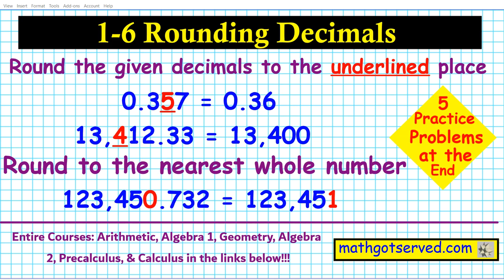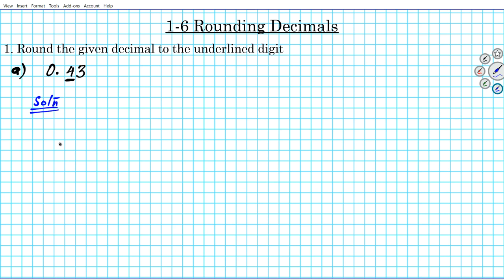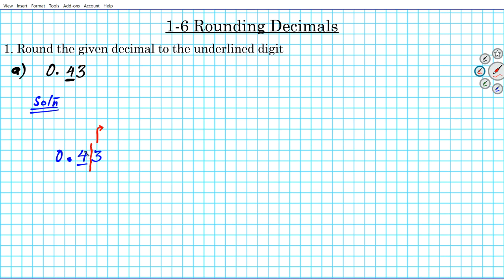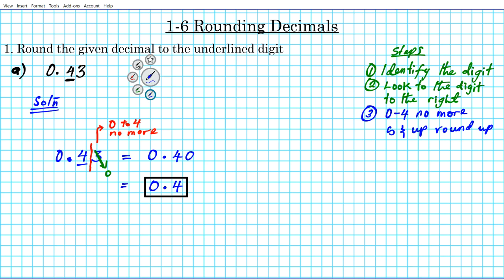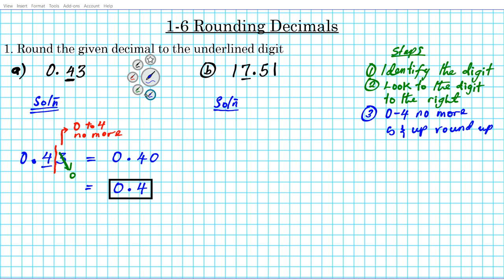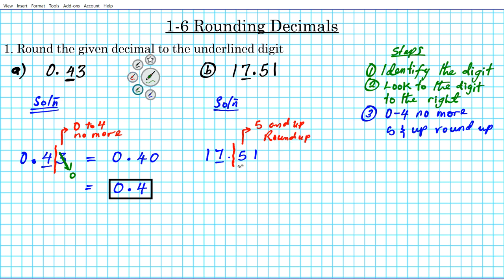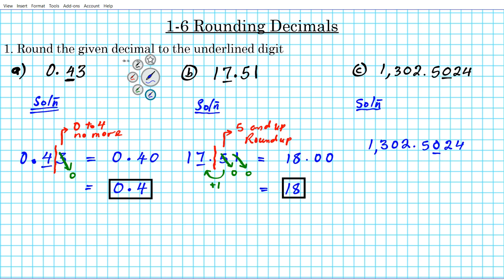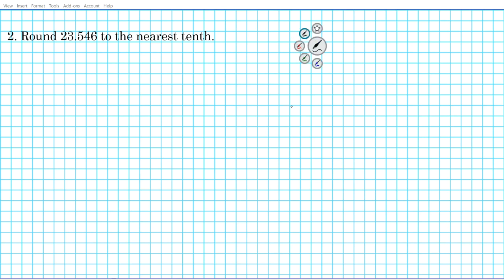1 6 How to Round Decimals Underlined place whole number mathgotserved teachers pay Kuta accuplacer